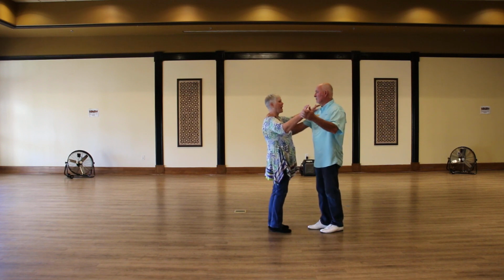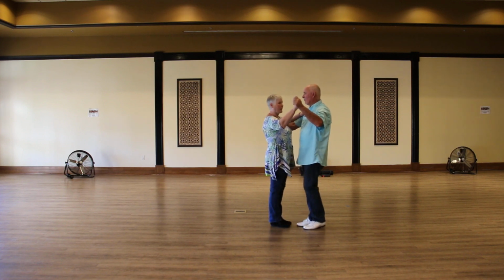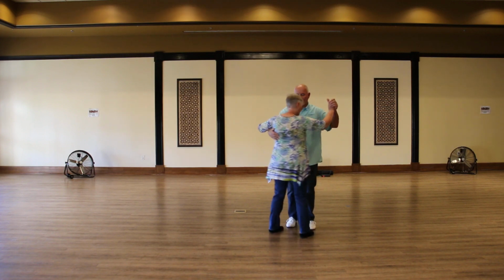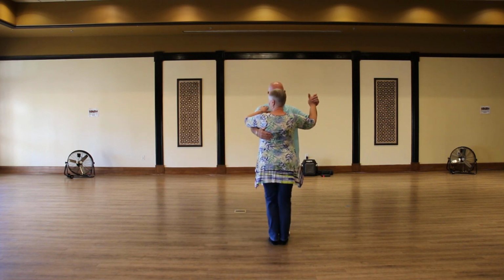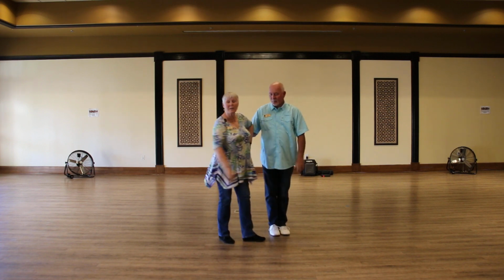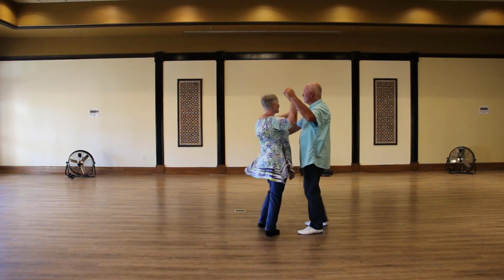Rumba Beginner Lesson #3 Nancy & Steve Fontaine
Sun City Festival Social Dance Club